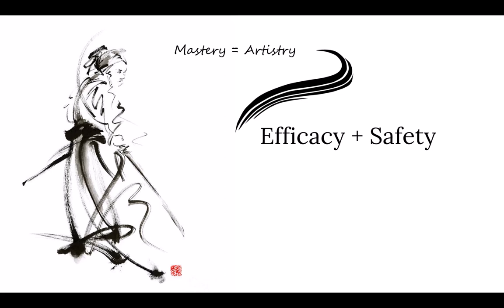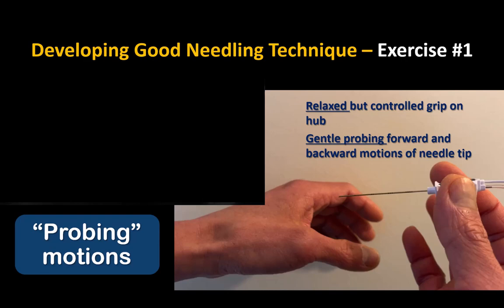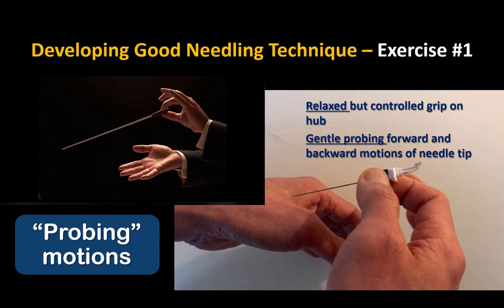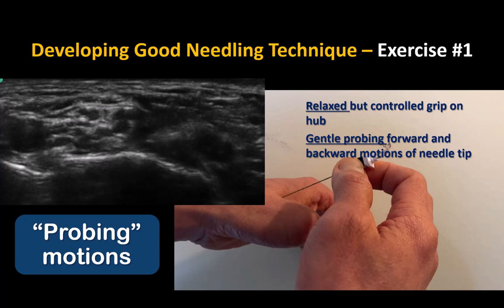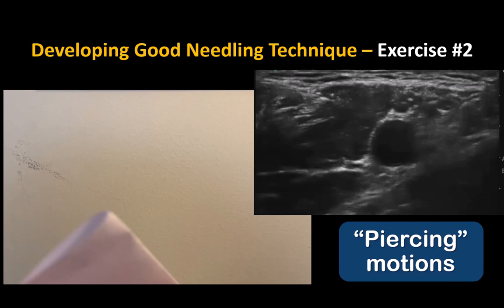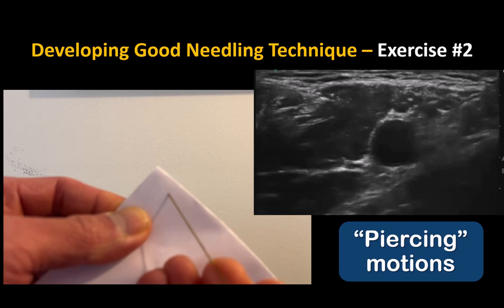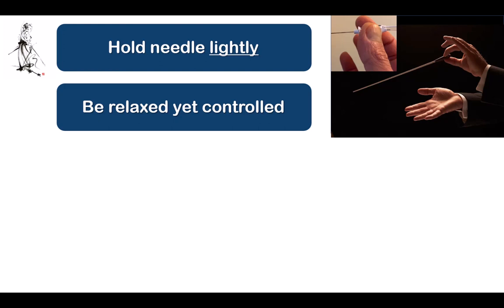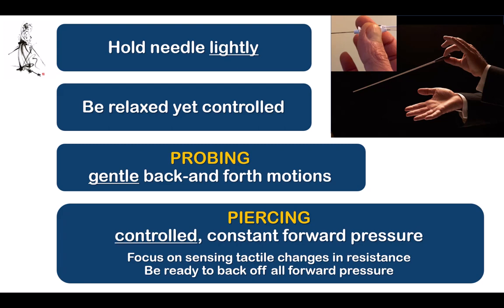Improve Your Needle Handling in USG-PNB With These TWO Exercises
Being able to advance a block needle with gentle careful control is critical to success and safety. There are two simple exercises that can help develop the necessary skills for this.